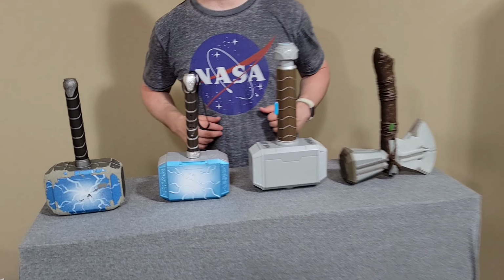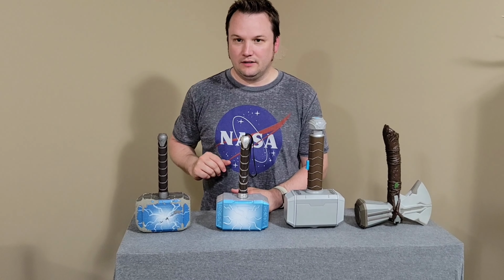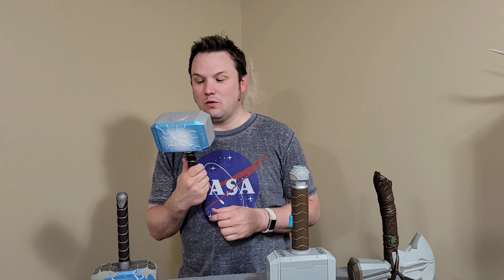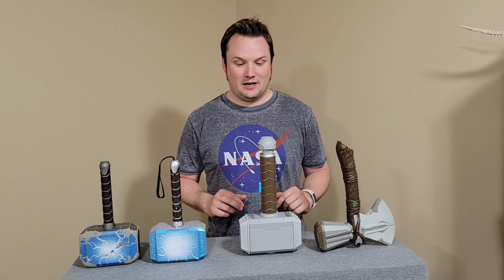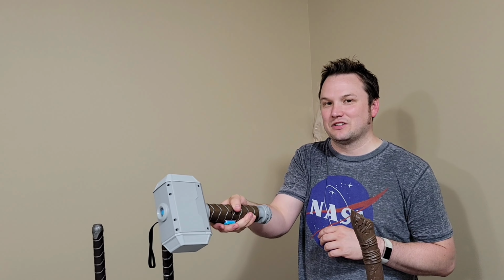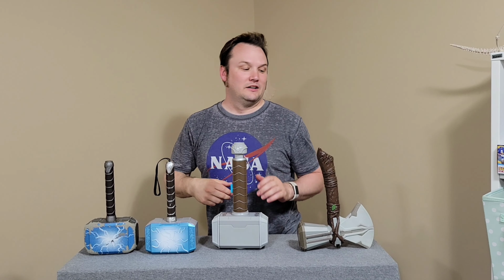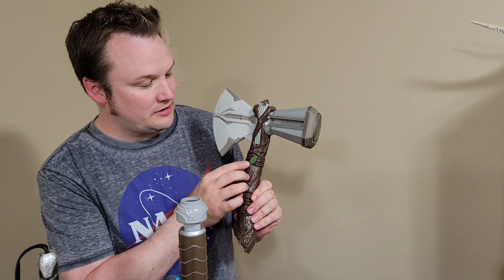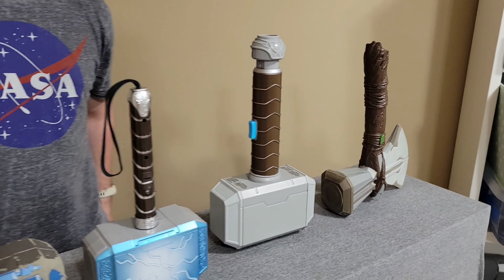Our Collection of Thor Hammers | Thor Hammer | Thor Toys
In honor of the new Thor movie release (Thor: Love and Thunder), we decided to share with you our collection of Thor hammers! Check 'em out and let us know which ones you have at home, too!